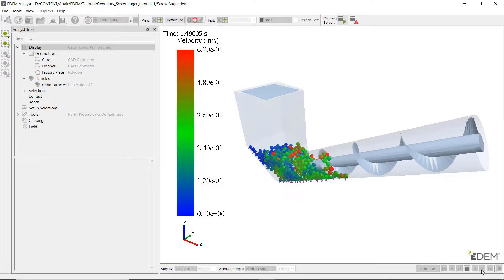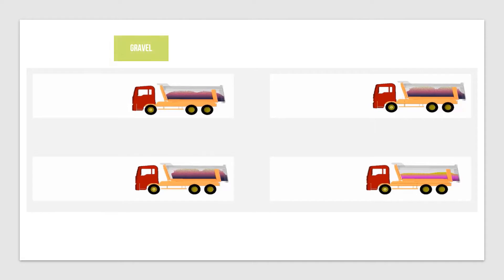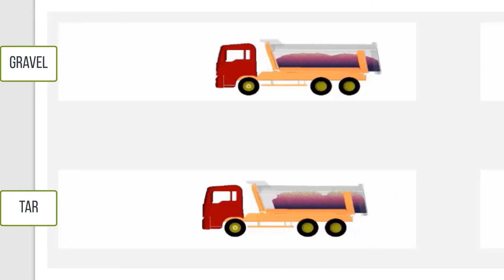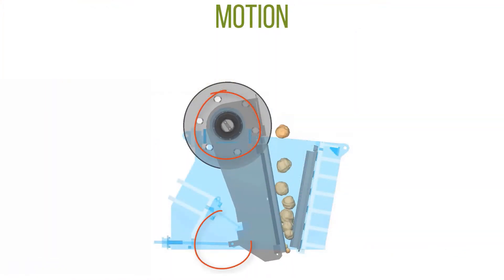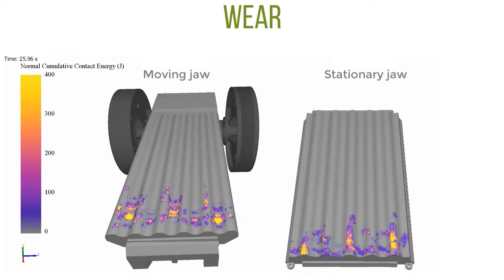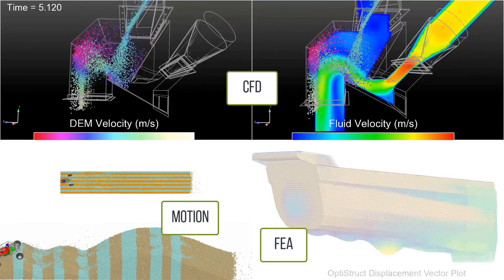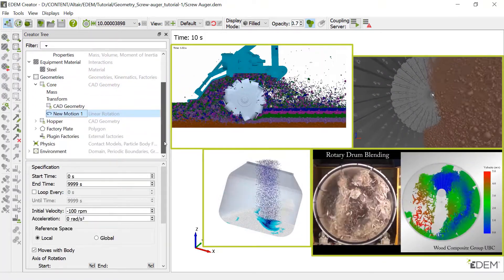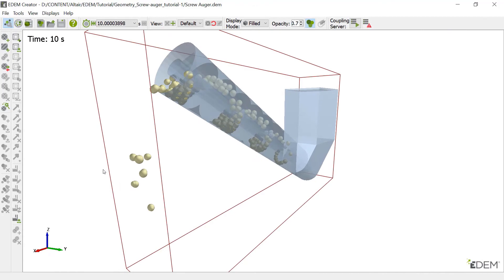EDEM Introduction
EDEM is high-performance software for bulk and granular material simulation. Powered by DEM, EDEM quickly and accurately simulates and analyzes the behavior of coal, mined ores, soils, fibers, grains, tablets, powders, and more.